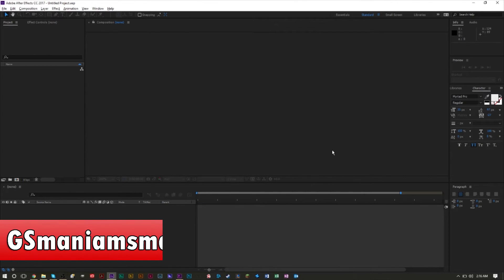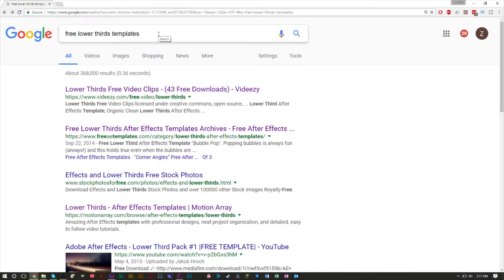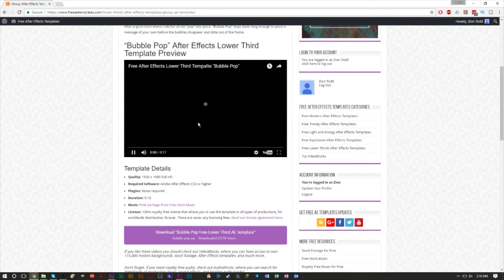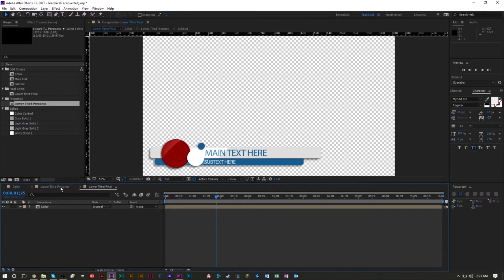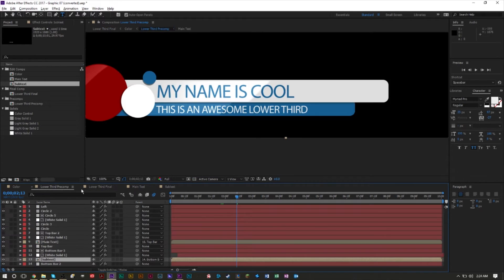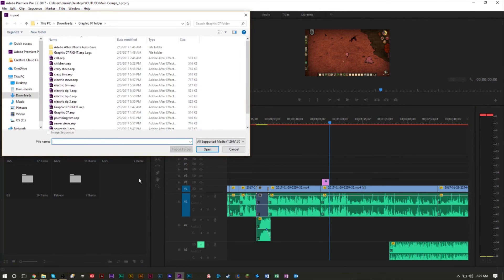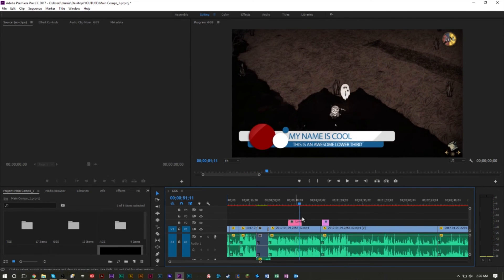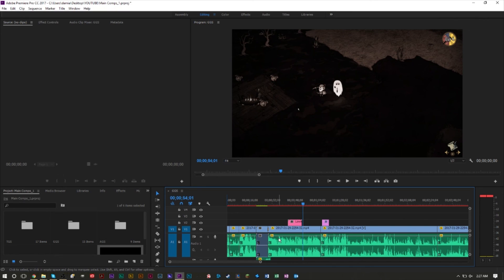Making a Lower Third in Premiere Pro & Adding Compositions from After Effects Into Premiere Pro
GSmanimsmart gives a guide on adding compositions from After Effects into Premiere Pro, and adding a lower third in Premiere Pro.

Adding compositions to Premiere Pro is easy and essential when making a lower third in Premiere Pro. This tutorial will show you how to accomplish adding lower thirds into Premiere Pro from After Effects and download and edit lower third templates.